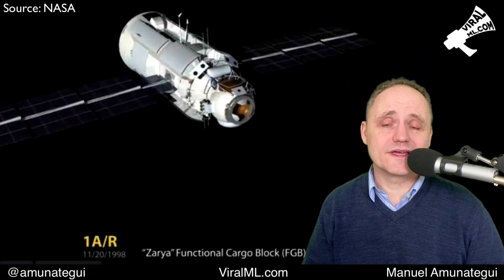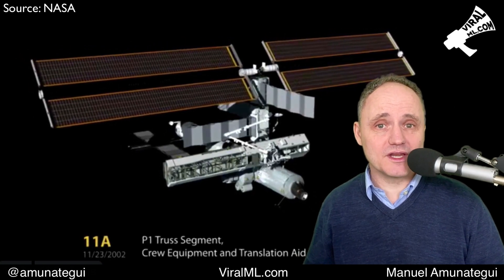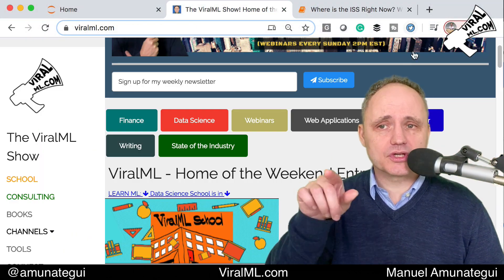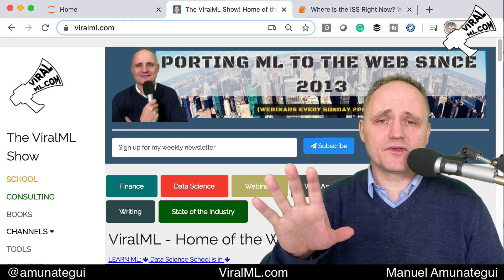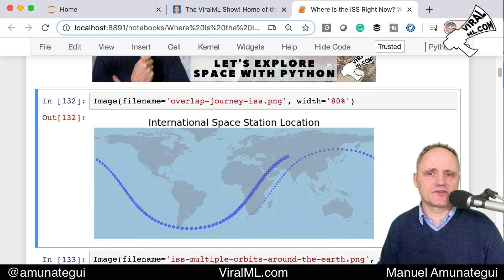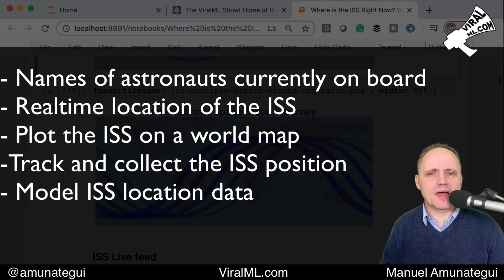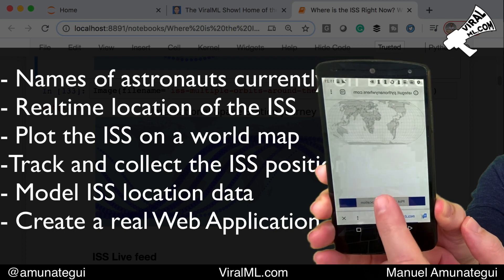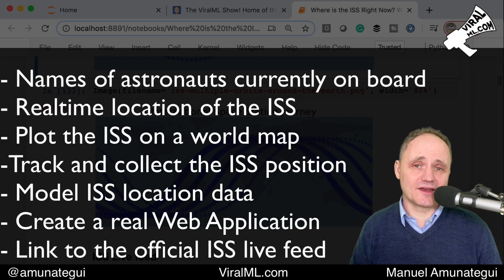Free Udemy Class: Explore, Track and Predict the ISS in Realtime With Python and a Web App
Join me as we explore space, the ISS, Python. Web Apps and some of the basics of data science.

I will show how to locate the International Space Station in realtime using Python and a rest API call. I will also show you:

- How to get the names of astronauts currently on board
- Get the realtime location of the ISS
- Plot the ISS on a world map
-Track and collect the ISS position for historic analysis
- Model ISS location data using both linear and polynomial regressions
- Create a real mobile Web Application on the cloud so you can use your phone to share the location of the ISS to all your friends
- Add a link to the official ISS live feed

So astronauts, young and old, very young and very old, climb on board, and let's have some fun!